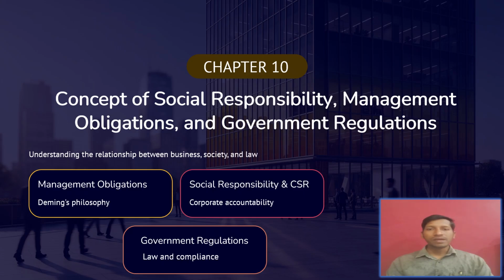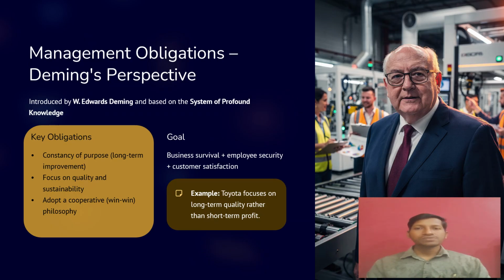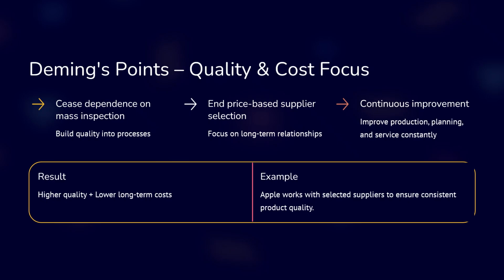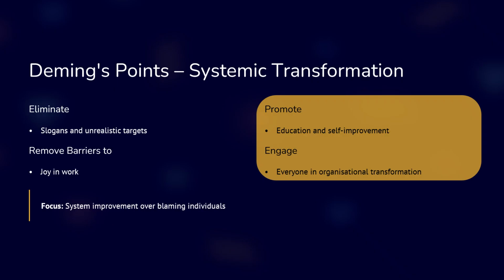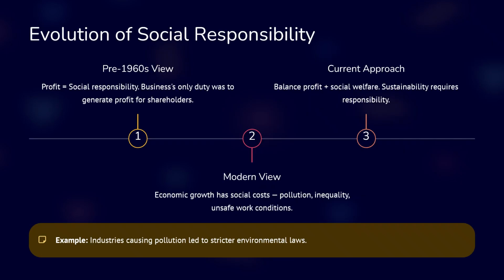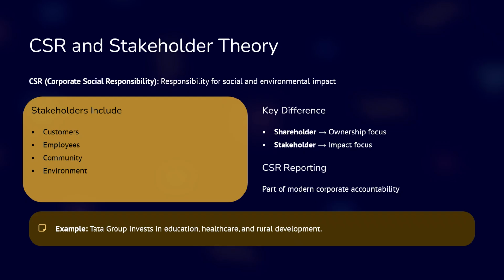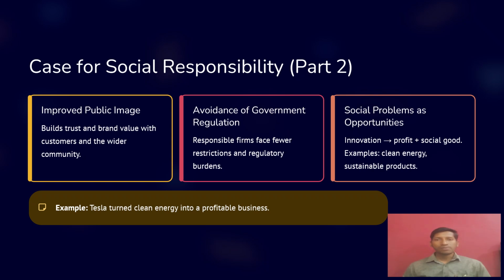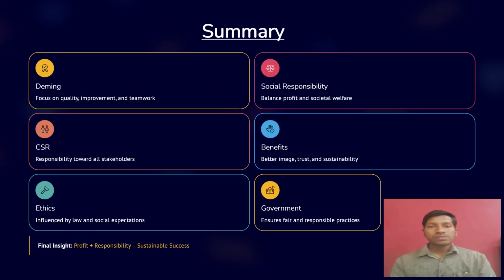Unit10 - Part1 Concept of Social Responsibility Manag. Obligations & Govt Regulation || Narsing Soni